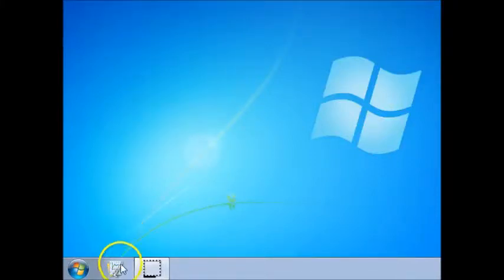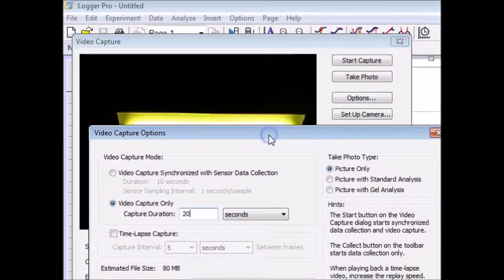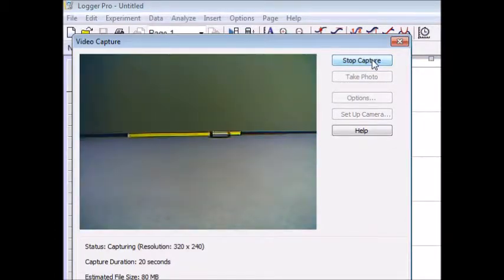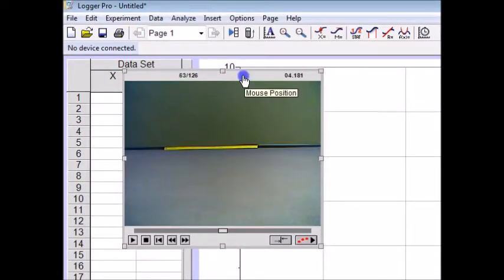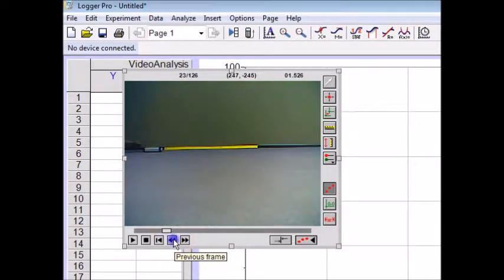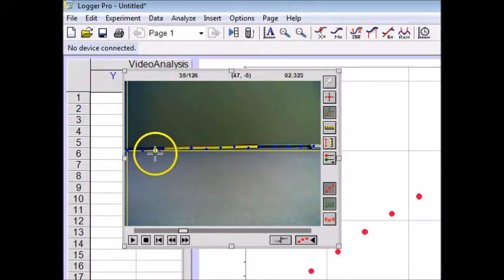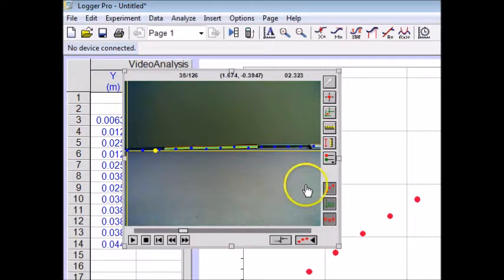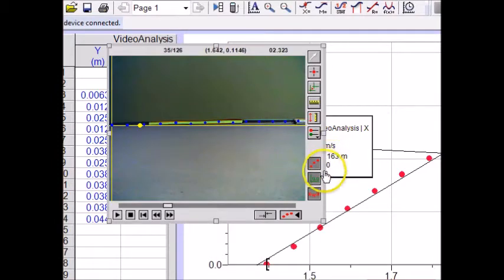Video analysis instructions for physics class